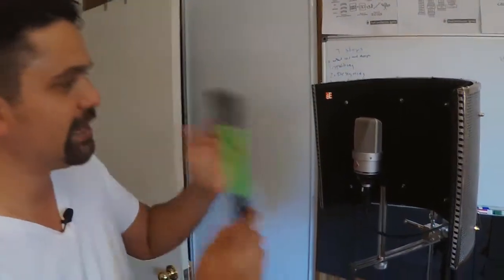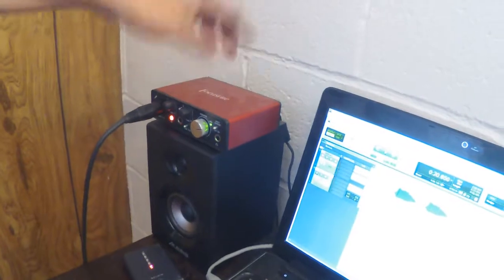Create Deep Monster Vocal FX With $1 Toy - SoundEtiquette.com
Shortcut To Sound FX - Ep. 09 (Blow Gun) - From deep bellows to didgeridoo like robot talk, betcha didnt know this $1 toy could do this!